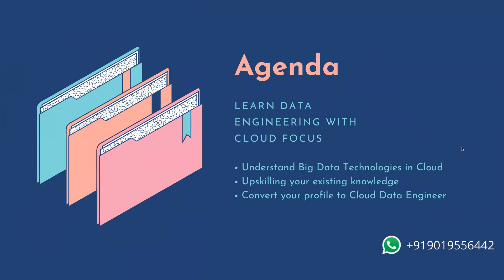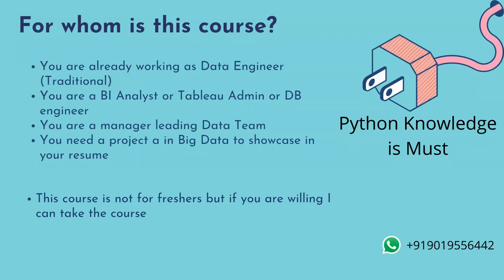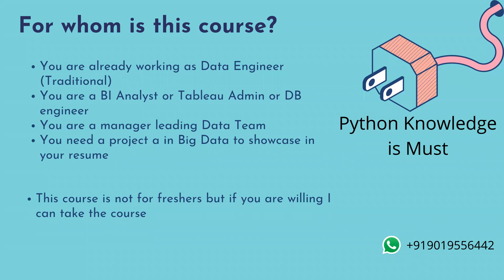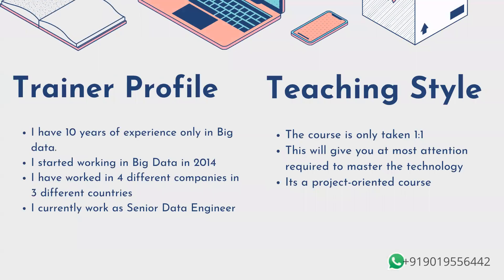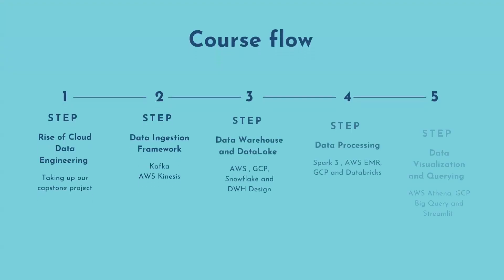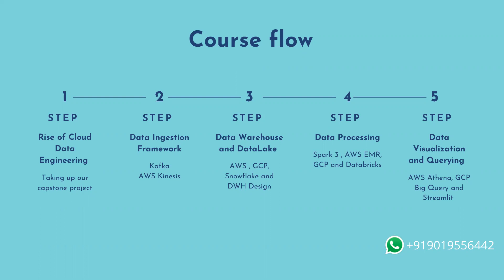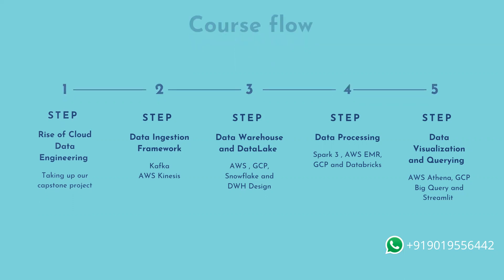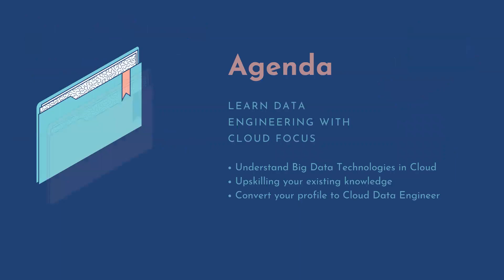Data Engineering Course Demo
Data Engineering Course Demo -- April 2022